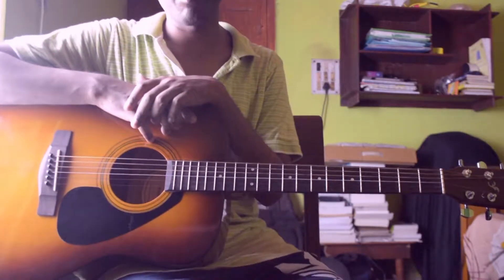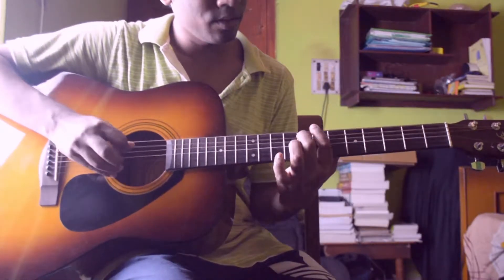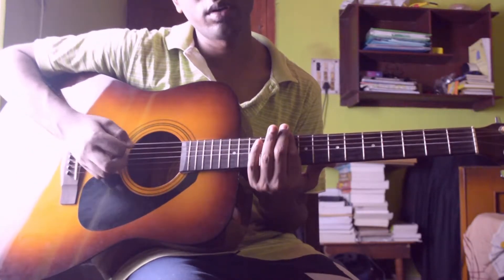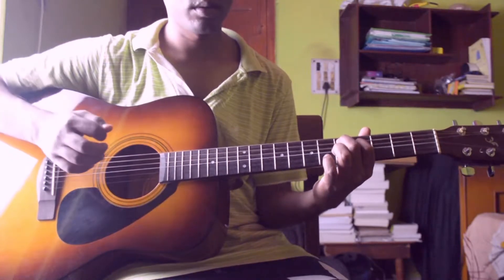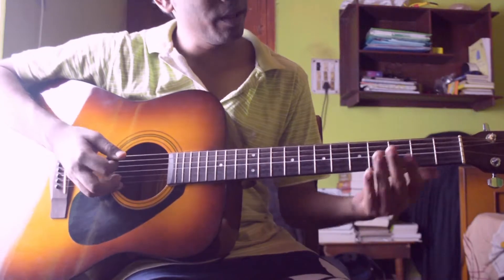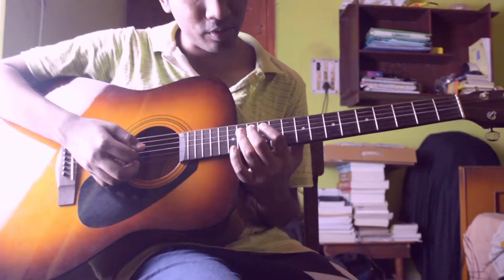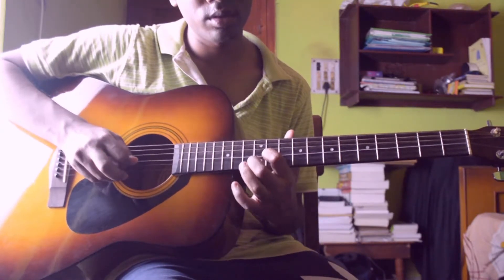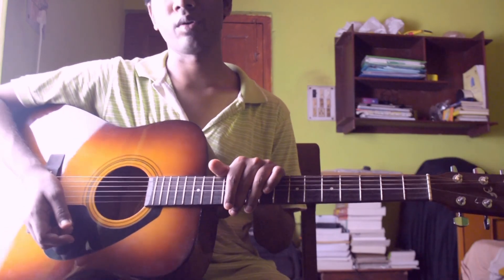Breaking Benjamin Down Guitar Lesson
Tuning- Drop A#